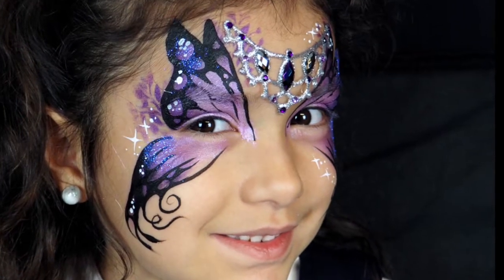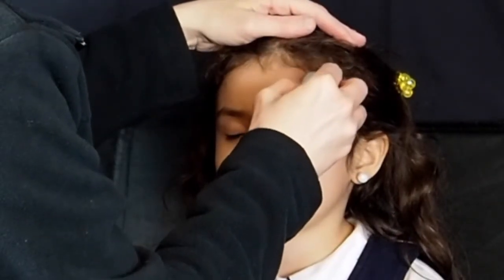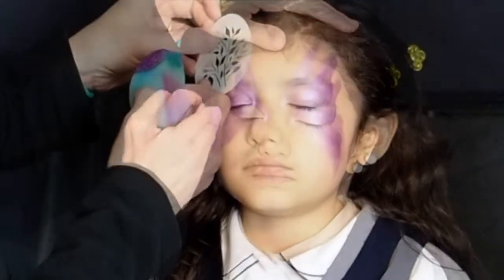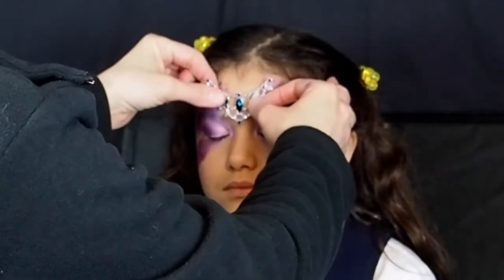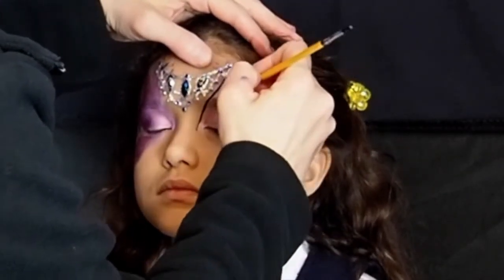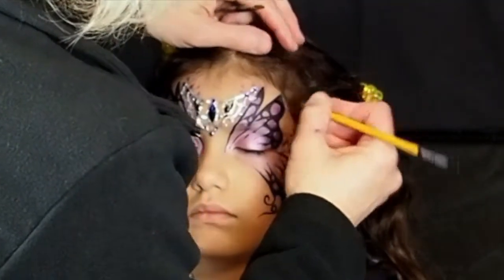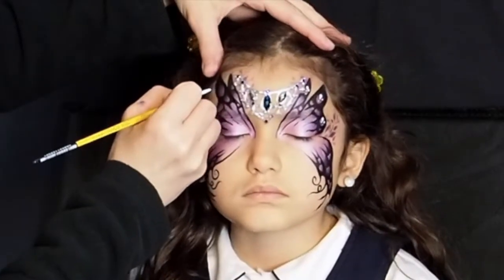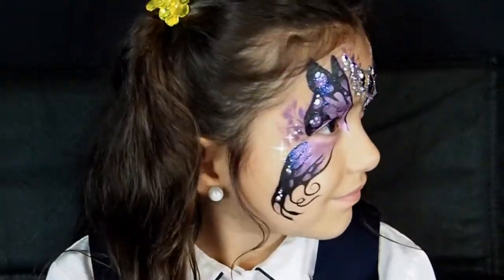Dark Fairy Face Painting Tutorial by Beth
Dark Fairy Design by Beth